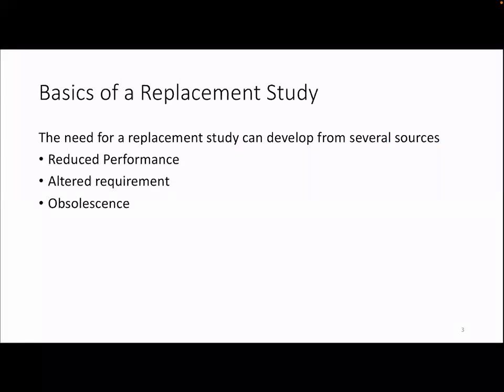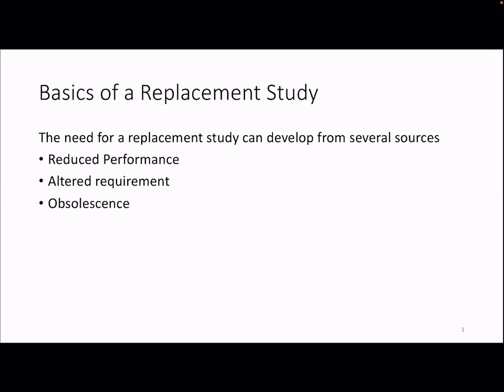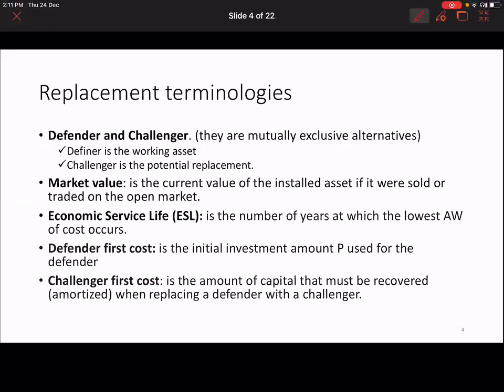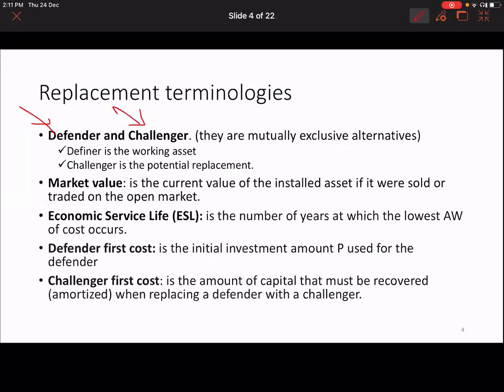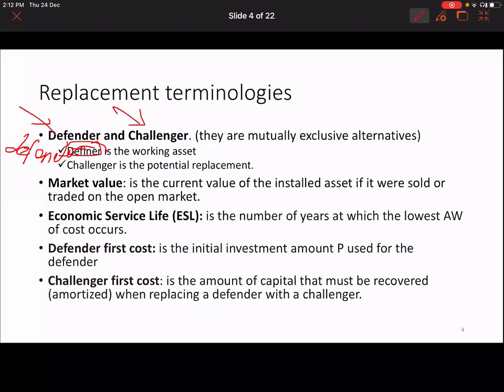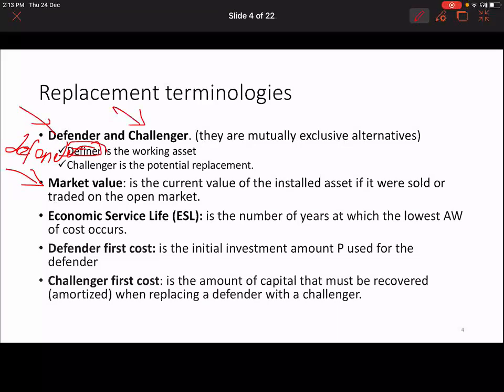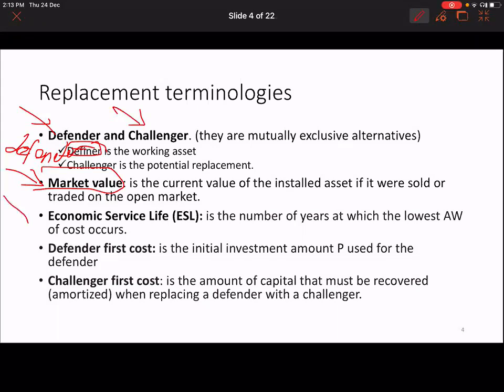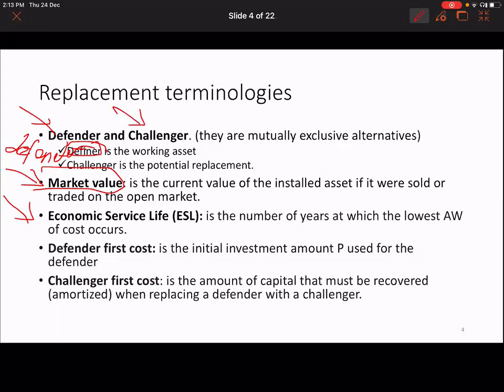Engineering Economy Replacement Analysis 1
Introduction to Replacement